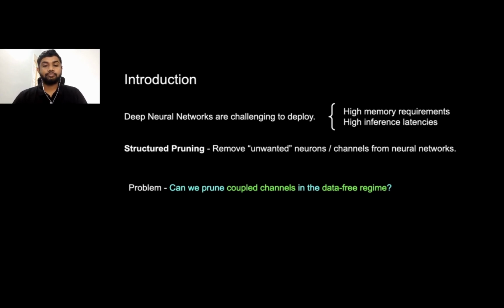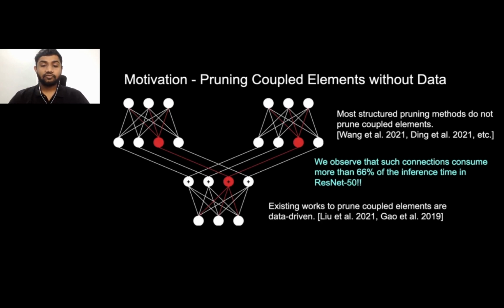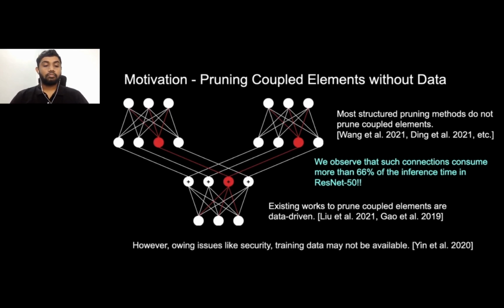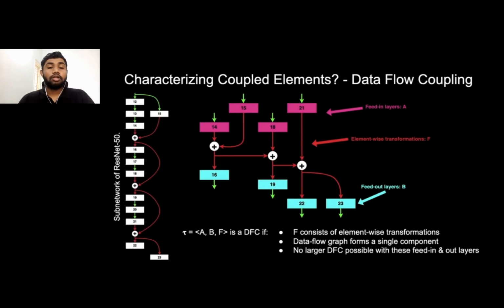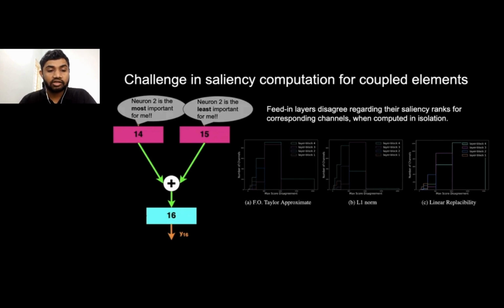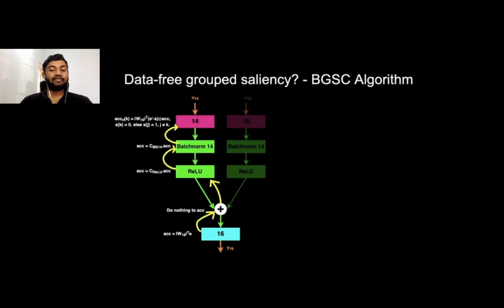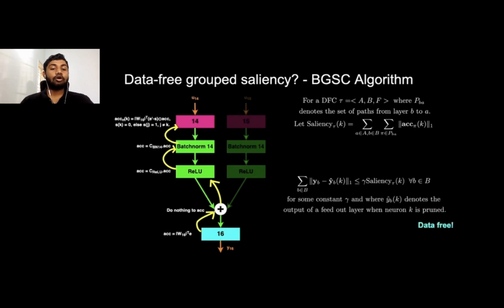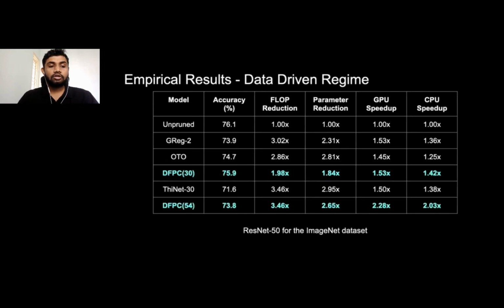DFPC: Data flow driven pruning of coupled channels without data. [Poster Talk at ICLR 2023]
This is a talk given by Tanay Narshana on our paper titled "DFPC: Data flow driven pruning of coupled channels without data." at ICLR 2023.
Authors: Tanay Narshana, Chaitanya Murti, and Chiranjib Bhattacharyya